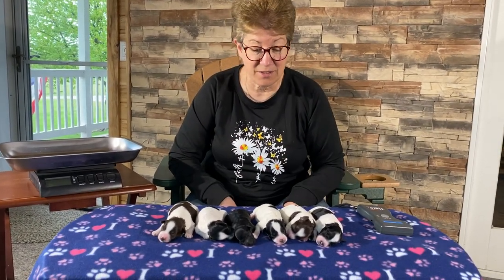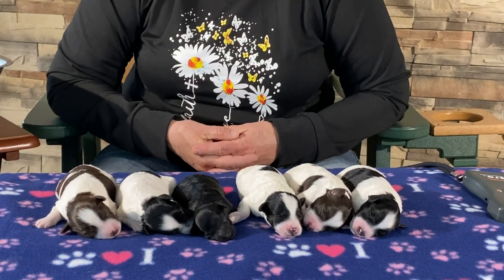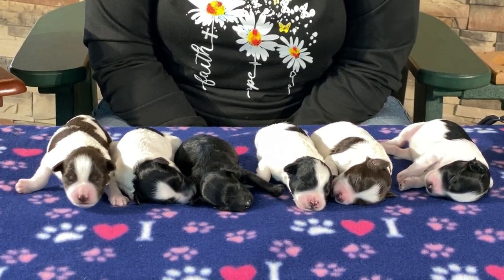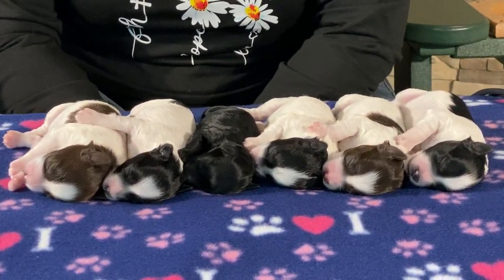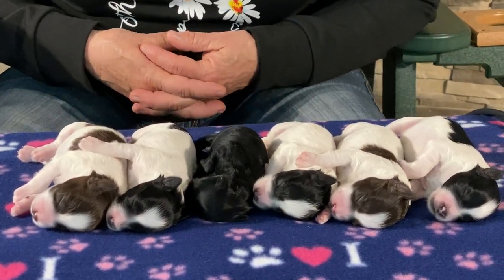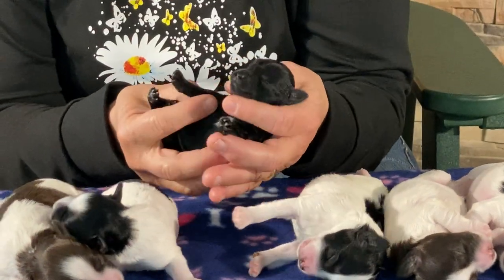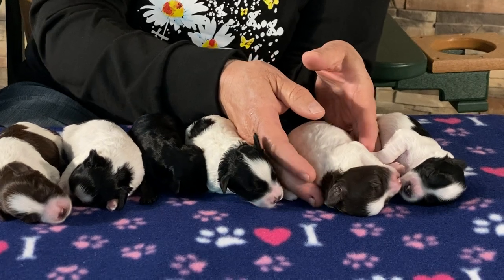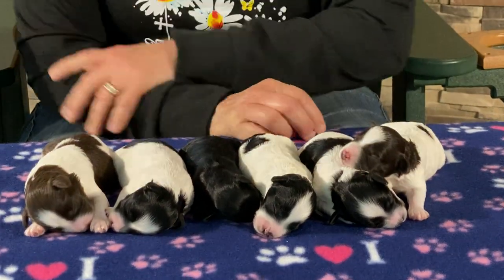Dori's new born Schnoodles - May 3, 2021